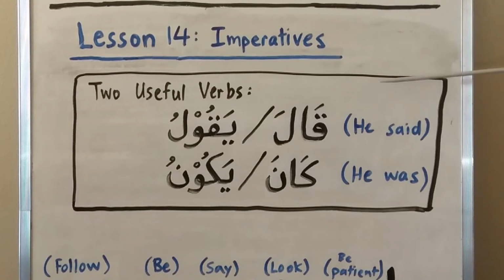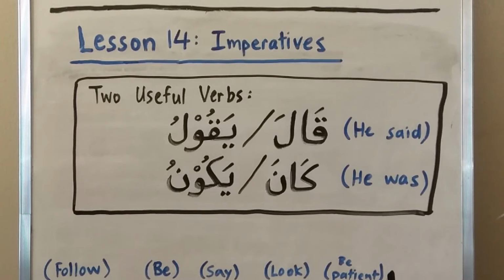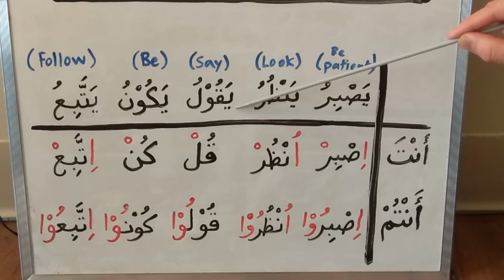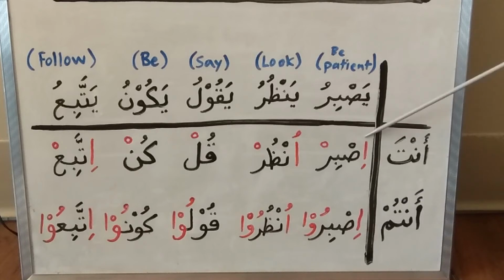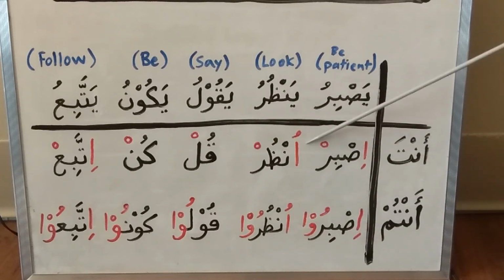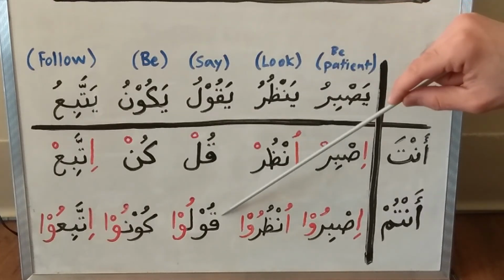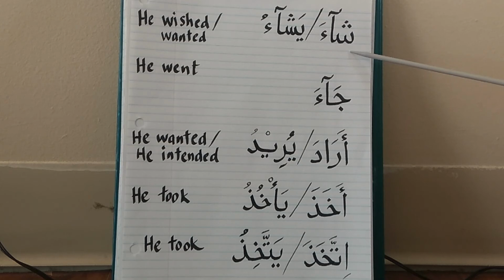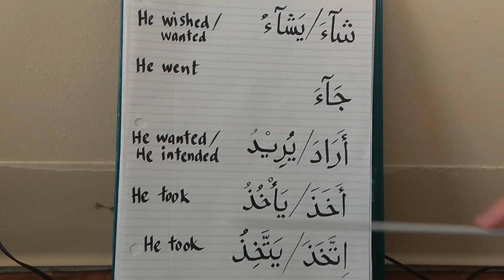Lesson 14: Imperatives (watch this one.)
An imperative form is the form a verb takes when it is expressing a command to someone to do something.

The common sign for a verb becoming imperative is that it starts with an alif bearing a kasrah or dhamma, and ending with a sakin when addressed to a single person. (There are other cases we don't look at in this lesson.)

We also meet the common verbs qaala (he said) and kaana (he was).